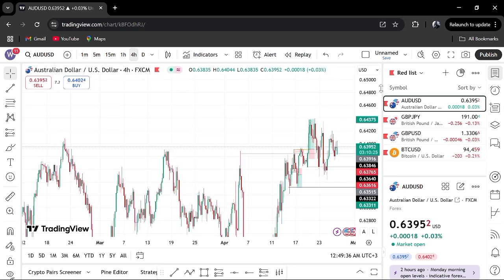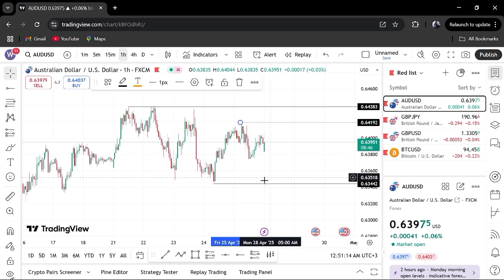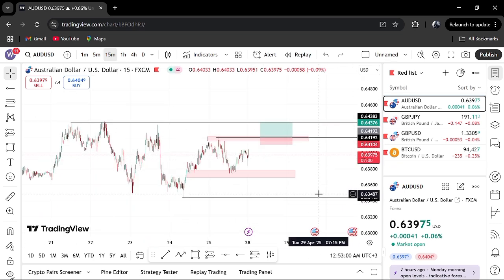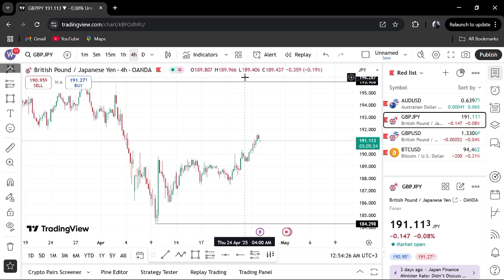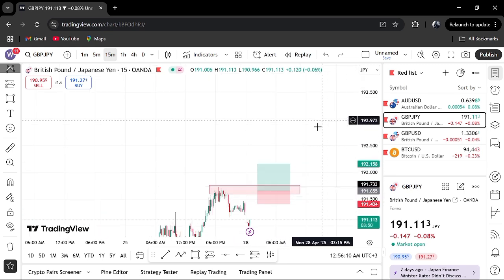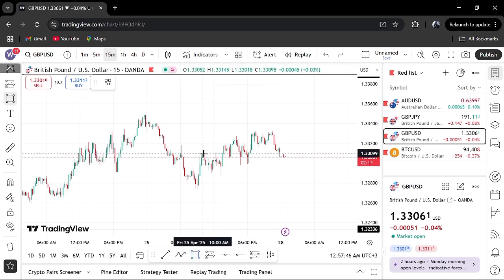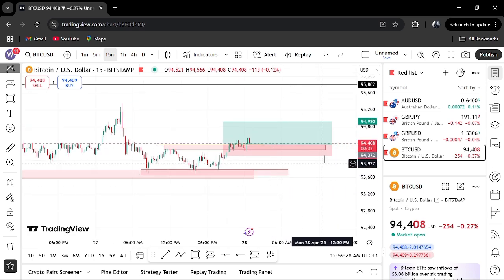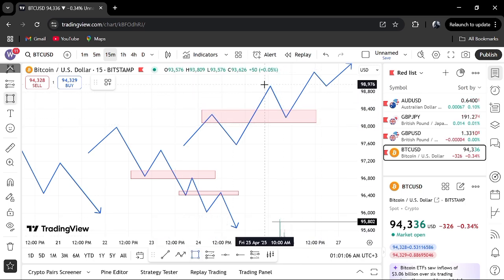forex trading strategy for ( beginners) and struggling traders youngest forex trader SSD 🇸🇸